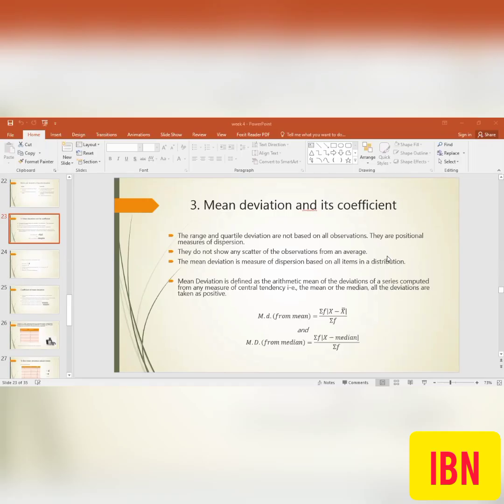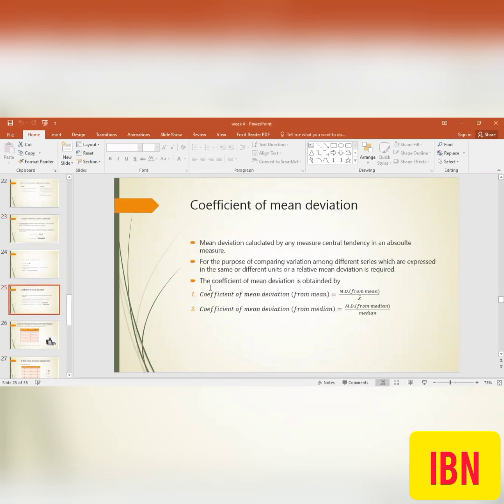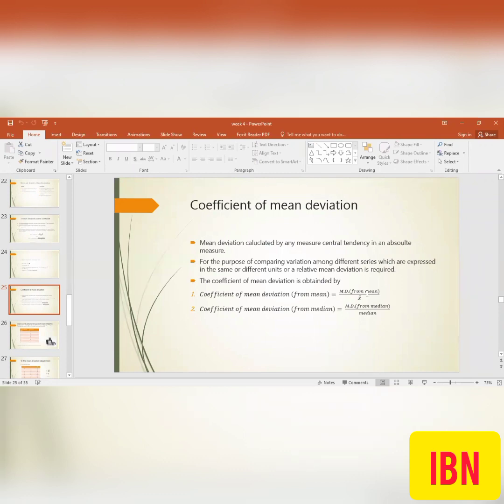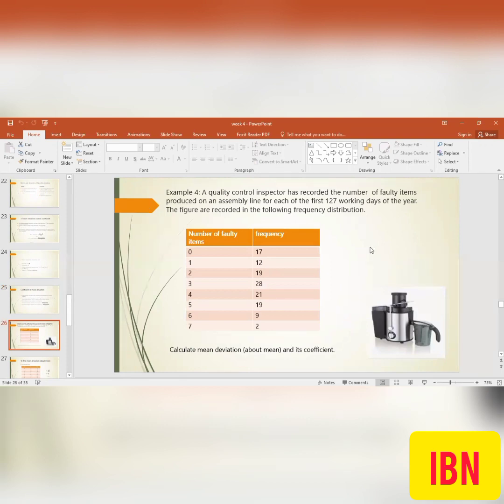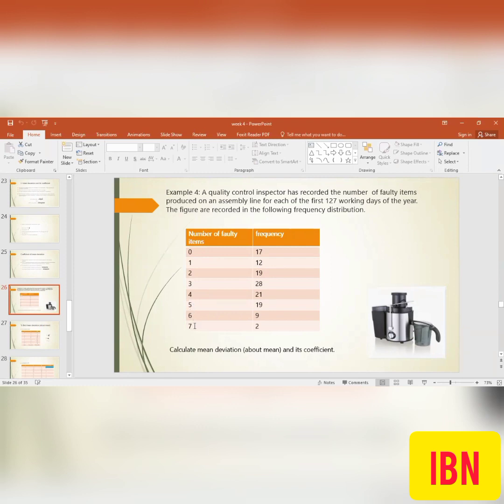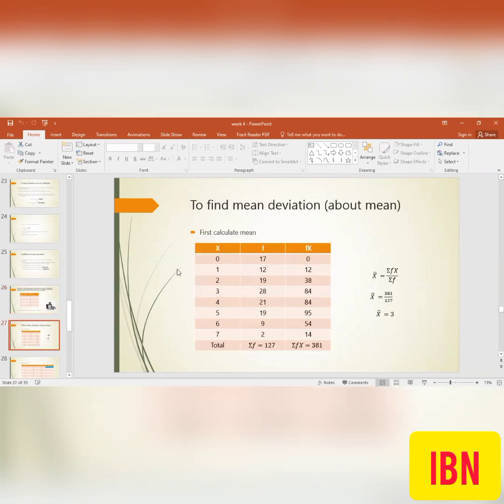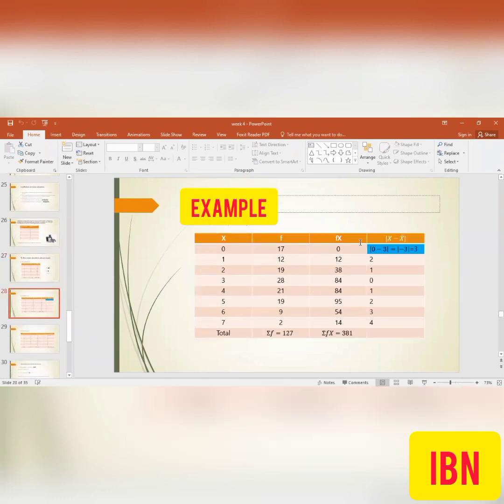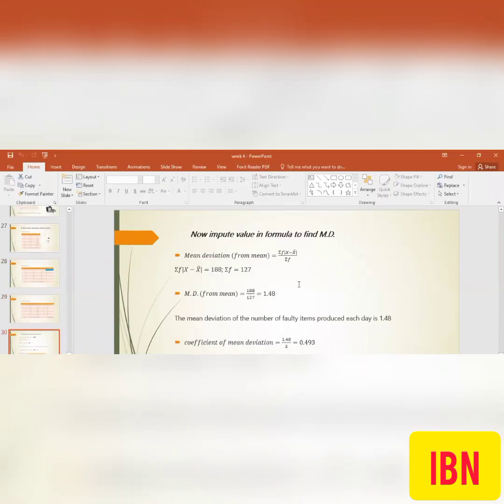|Lecture No: 13 Mean Deviation about mean and it's cofficient|